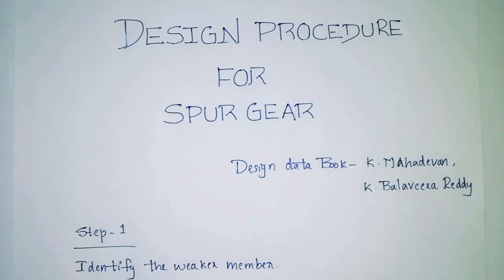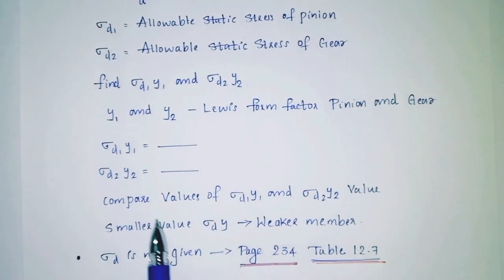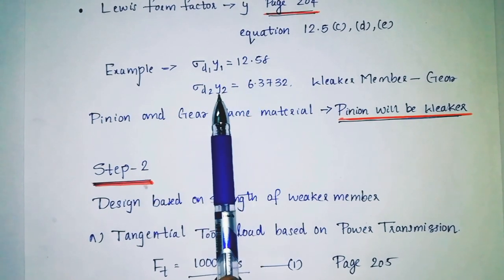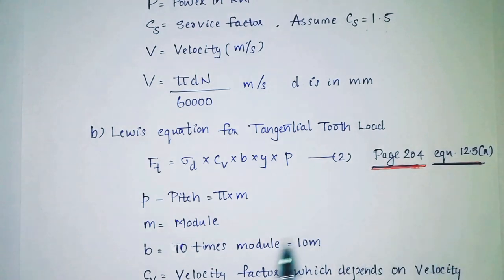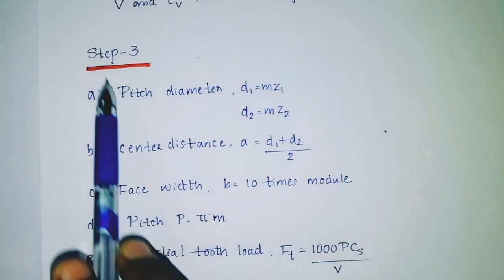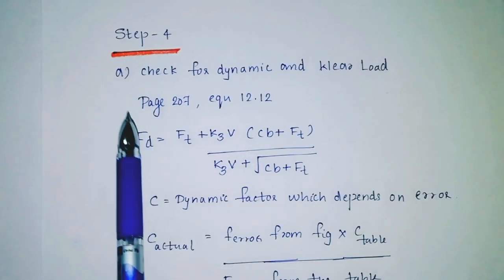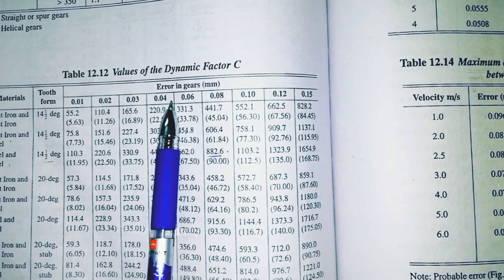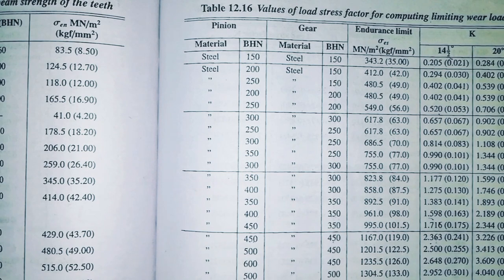DESIGN PROCEDURE FOR SPUR GEAR | DME2 |MODULE3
S8 Mechanical - Design of Machine Elements - ll

Join Google Class Room : ppjlnzc

Explained by AKHIL .K .J